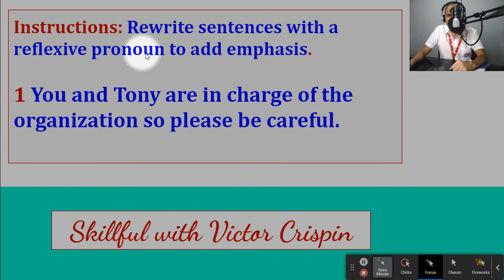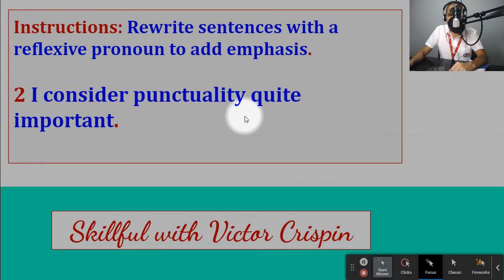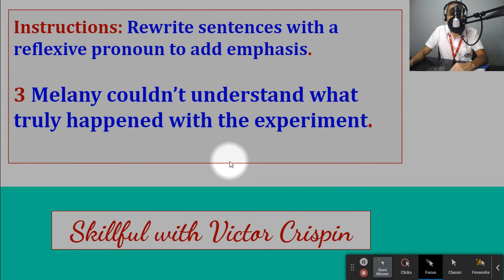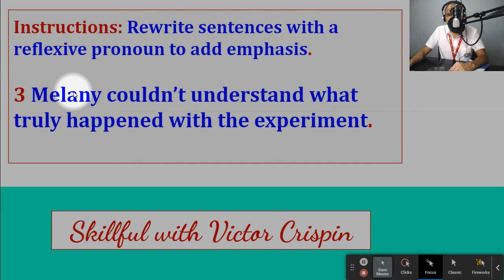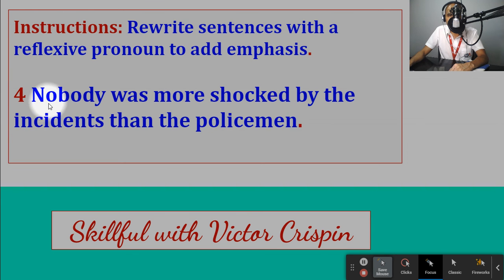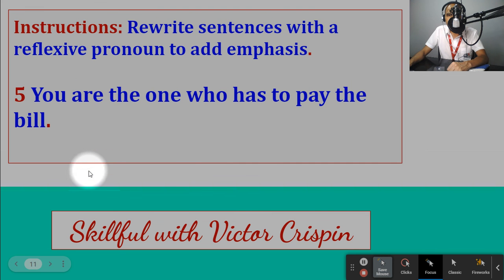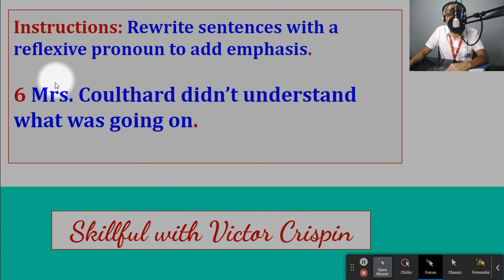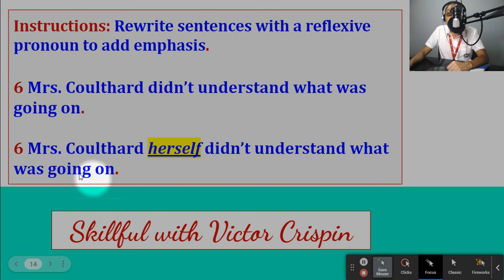Skillful 3/R&W: 2nd. Part-Grammar Unit 1-Page 22